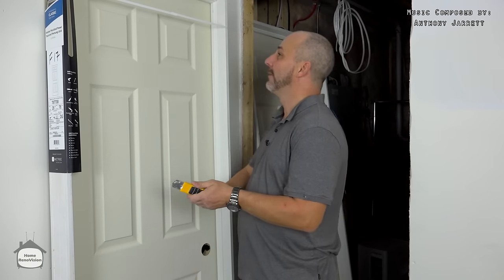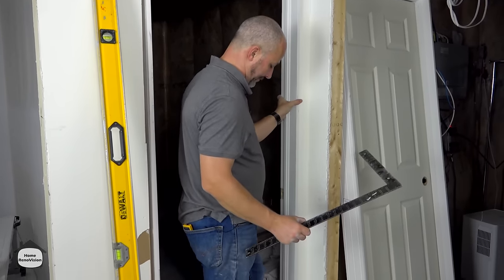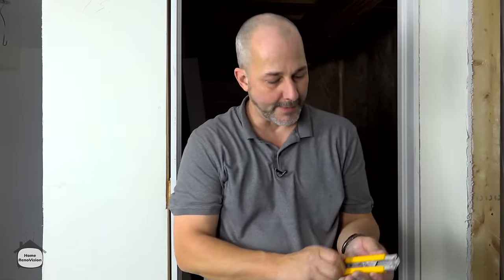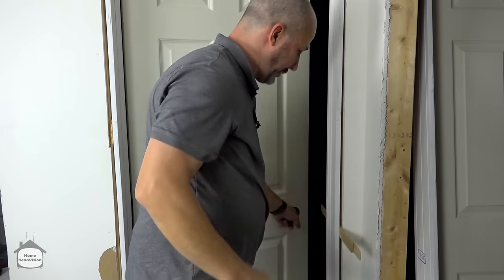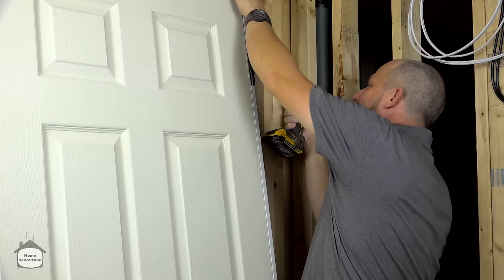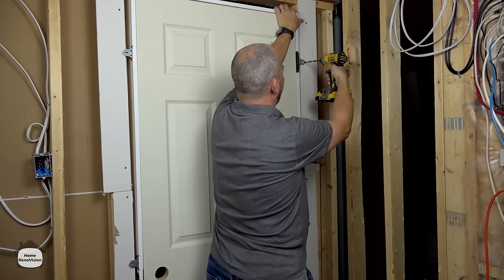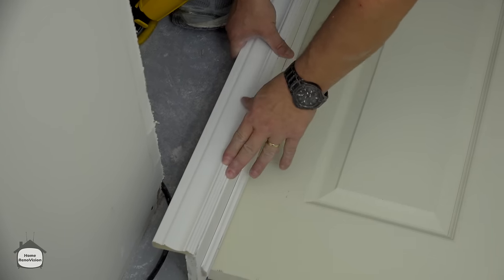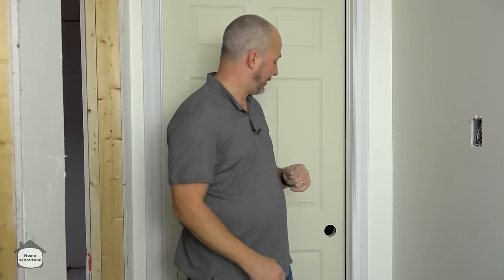How to Install A Pre Hung Door | 3 Different Ways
There is more than 1 way to install a pre hung door. Join us as we discuss 3 options and you decide which one is best for you!

🔨 SHOP TOOLS 🔨

WATCH SOME OF OUR POPULAR VIDEOS NEXT!!